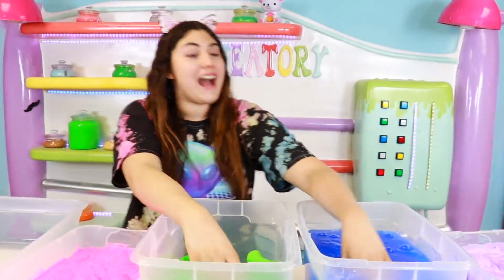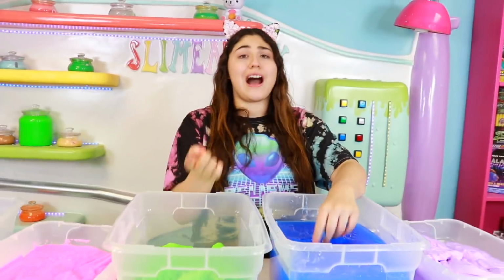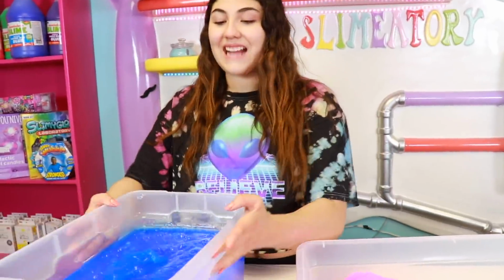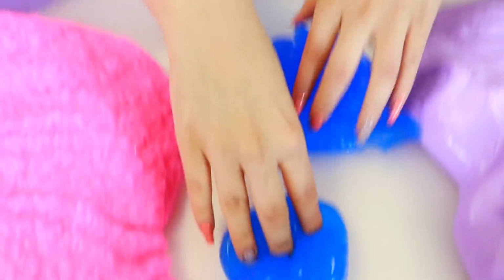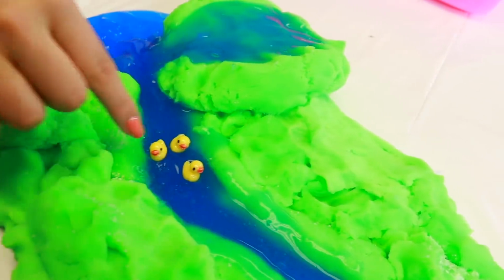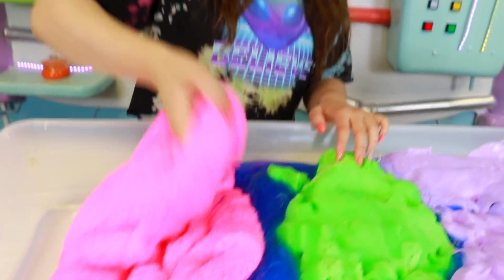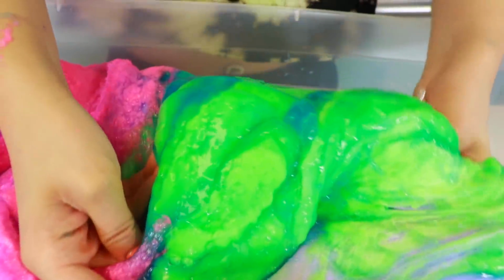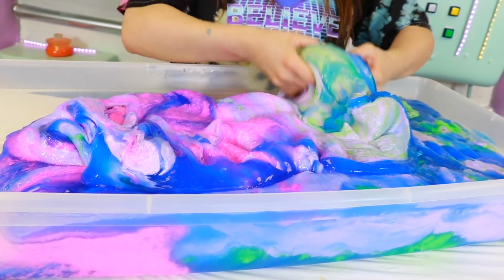MIXING ALL OF MY NICKELODEON SLIMES ~ HUGE SLIME SMOOTHIE ~ Slimeatory #384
Today I wanted to mix all of my Nickelodeon slimes into a nice huge slime smoothie and see what would come out! Let me know if this should go on the Etsy shop!???

Mail:
Ameerah Navalua